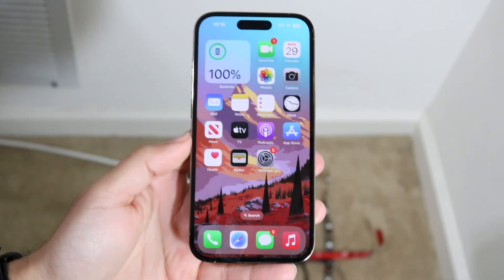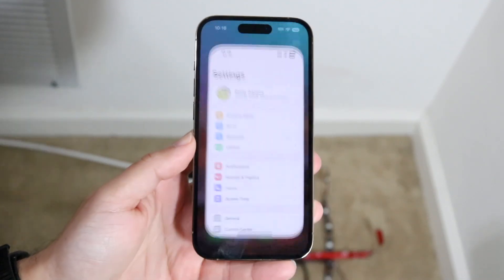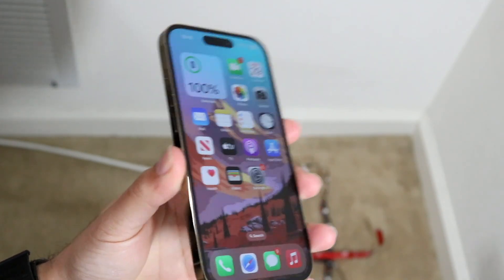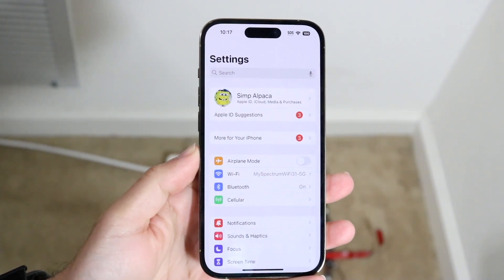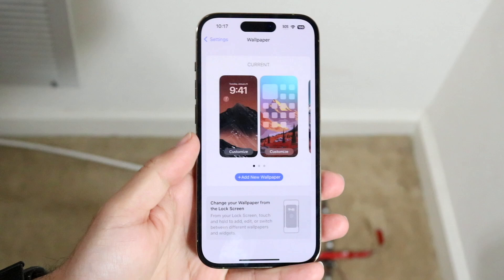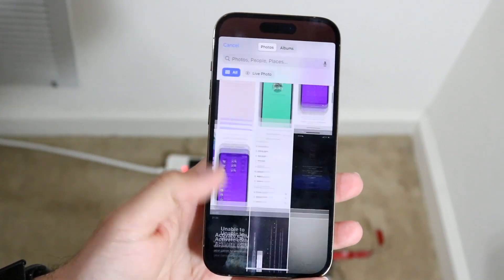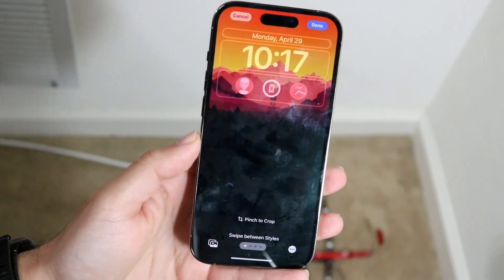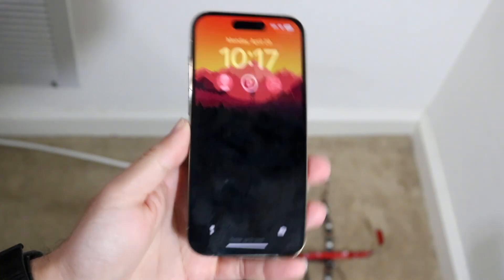How To Change Screen Saver On iPhone! (2024)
Here is exactly How To Change Screen Saver On iPhone! (2024)